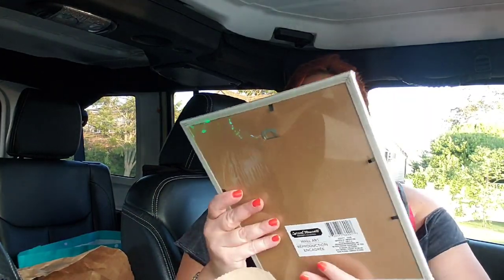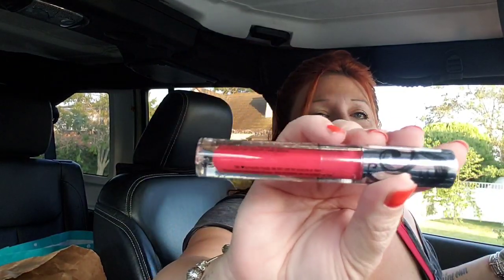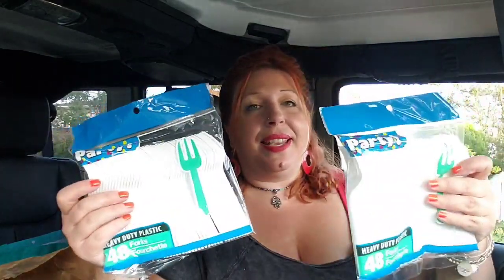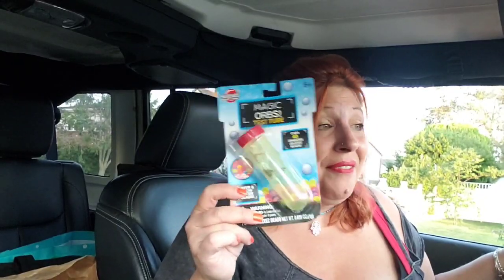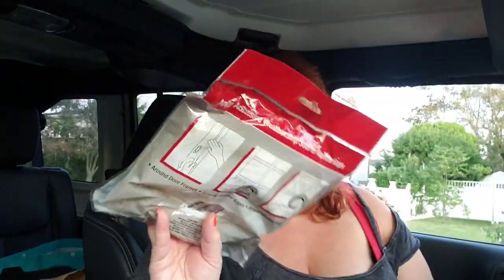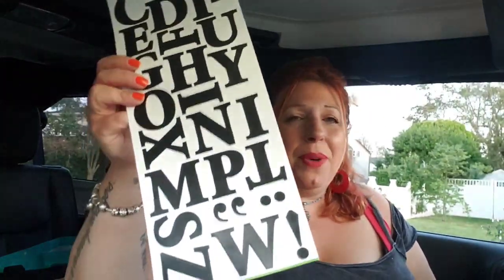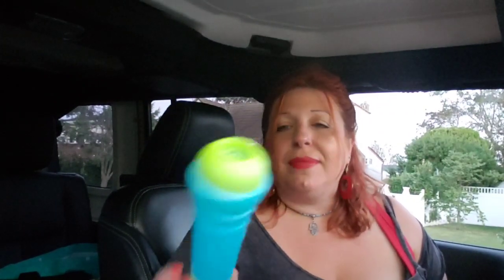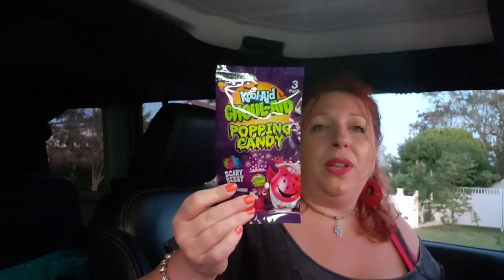AWESOME DOLLAR TREE FINDS CLASSIC DREW BARRYMORE COLORED FLOWER MAKEUP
I found the most "Drew Barrymore " colored flower makup yet including cream teal eyeshadow . THERE IS A TON OF GREAT STUFF IN THIS HUGE DOLLAR TREE HAUL.